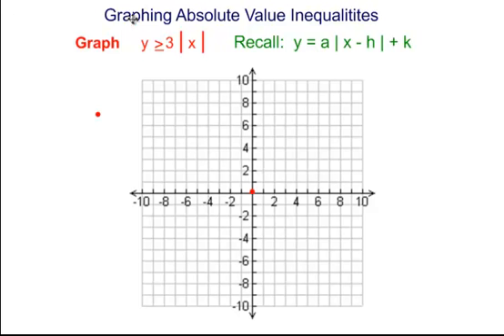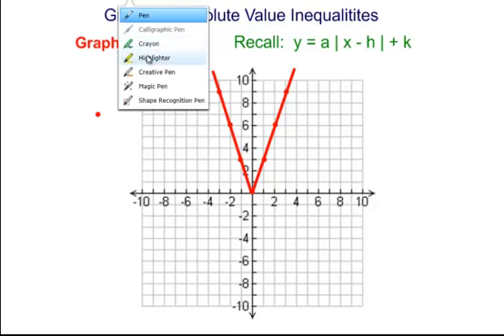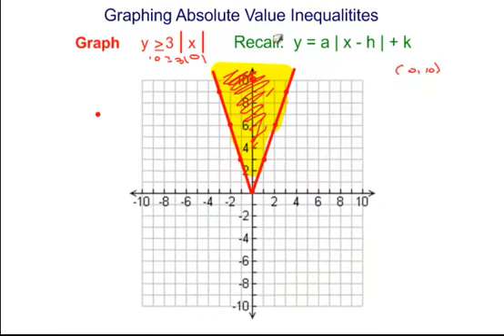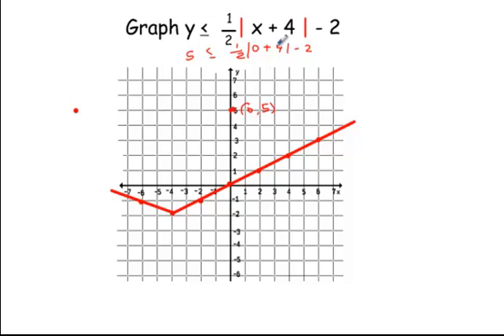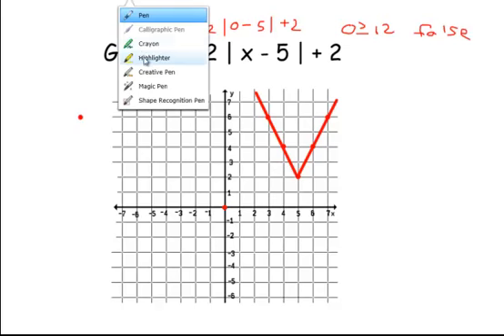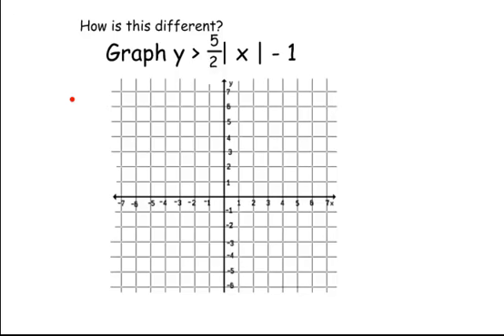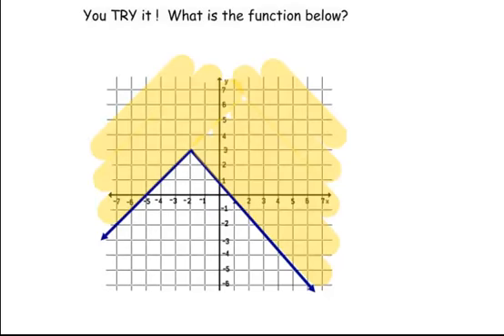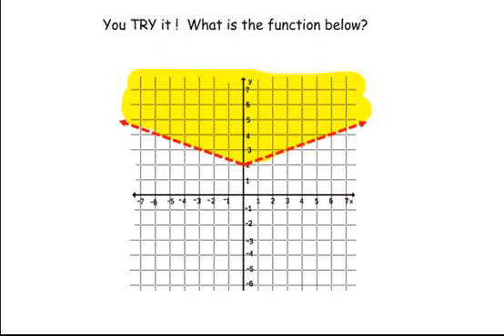Graphing Absolute Value Inequalities